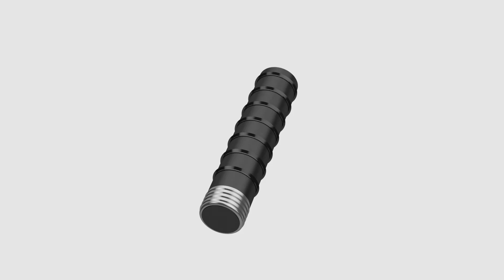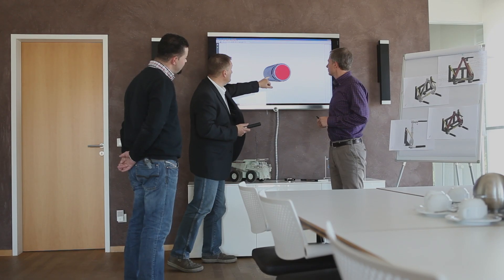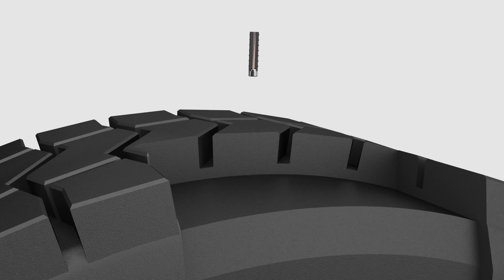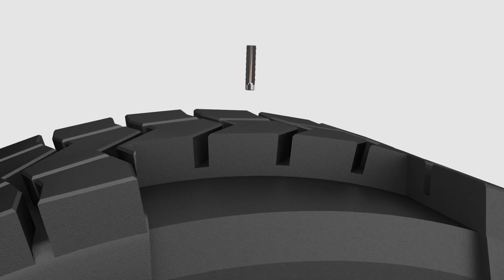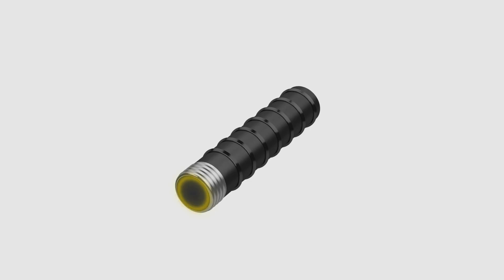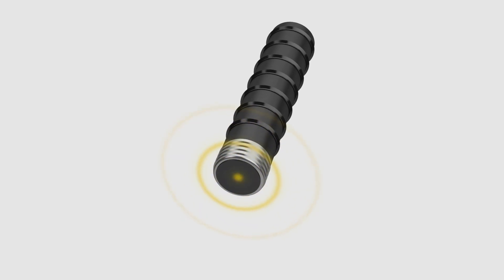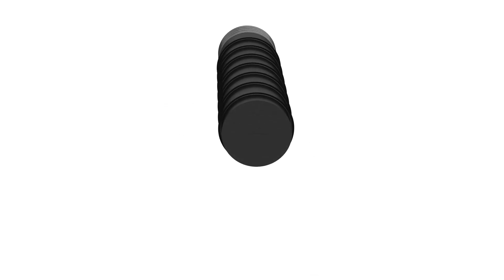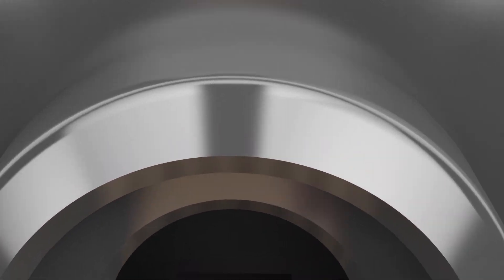INTREAD TYRE SENSOR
The Intread Tyre Sensor is the very first OTR TPMS system which is able to read also the tread depth and the belt temperature.